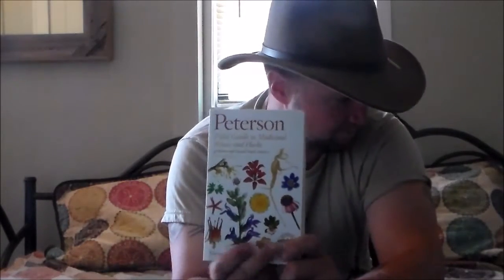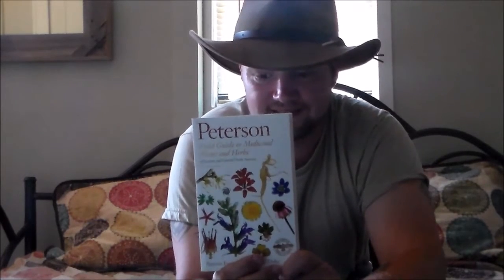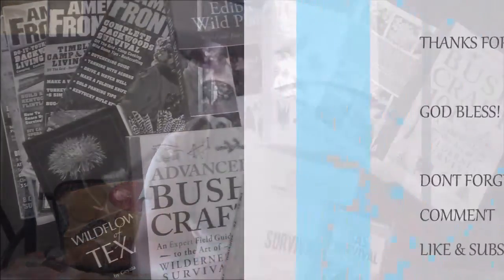PETERSON"S Field Guide to Medicinal Plants and Herbs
a look at another great resource and field guide.